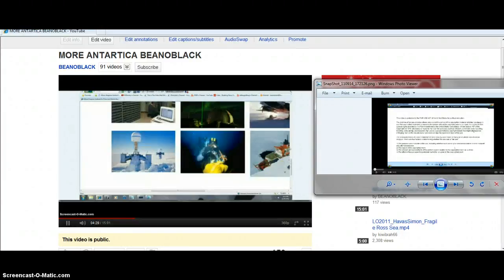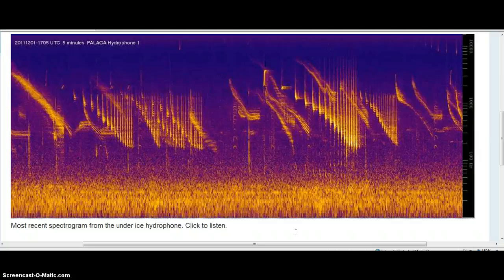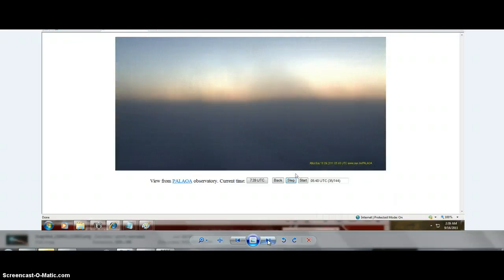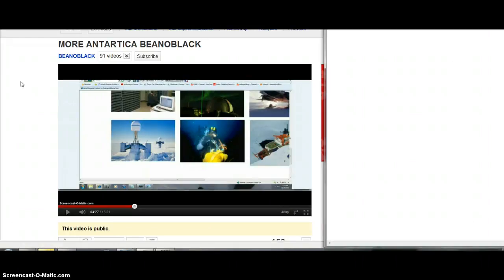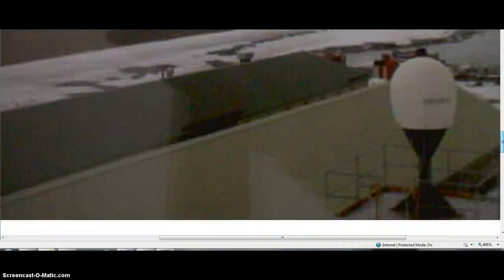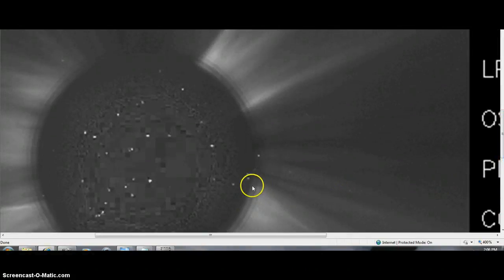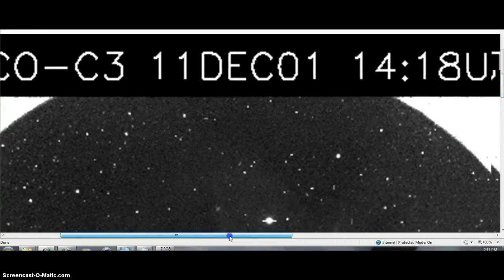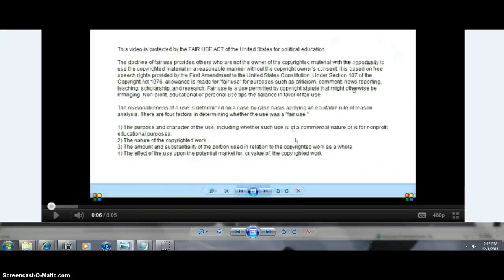TASTIE TRUTH BEANOBLACK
EAT IT EAT IT I GOT MORE FOR YA =ALL